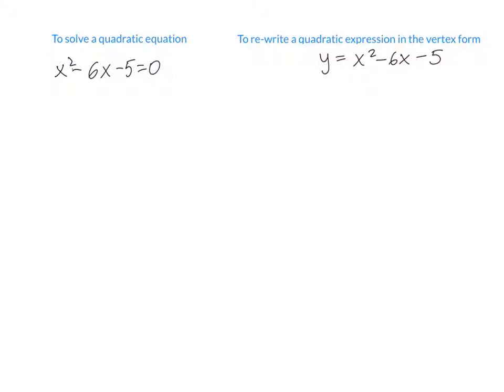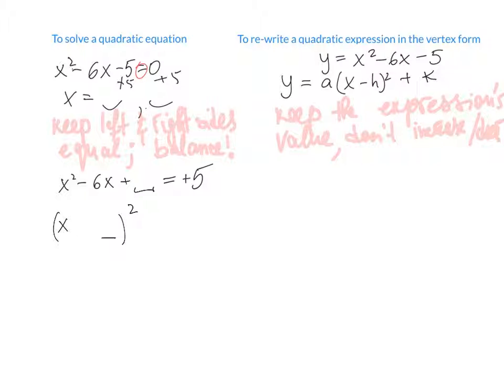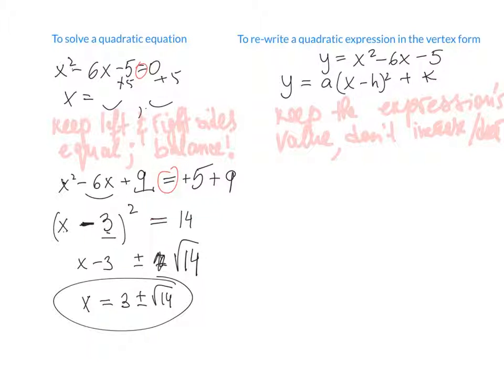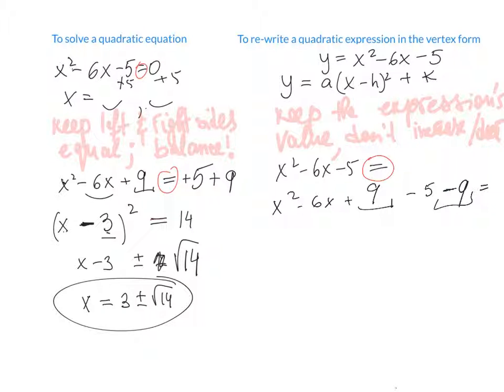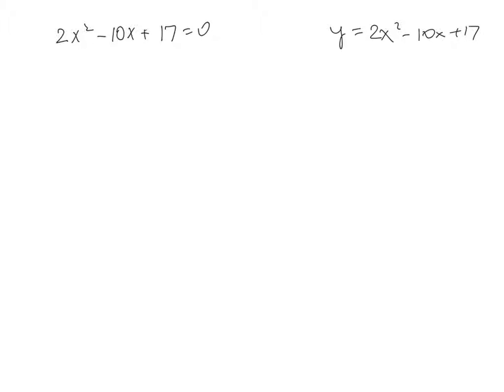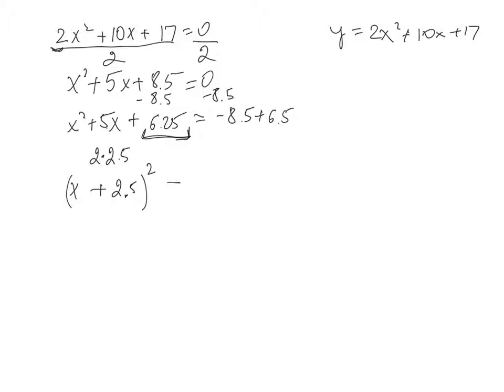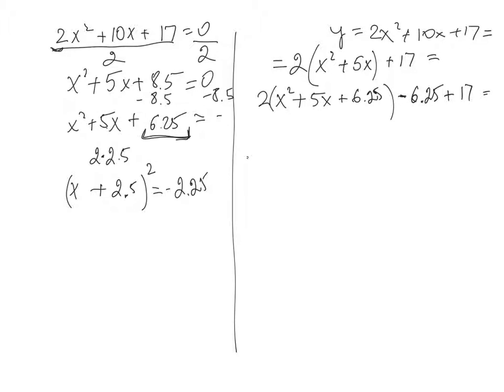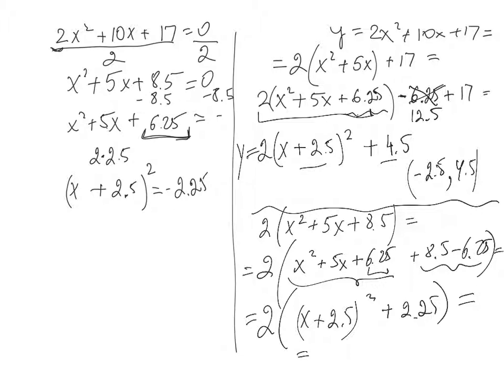6. Completing the square in equations and expressions